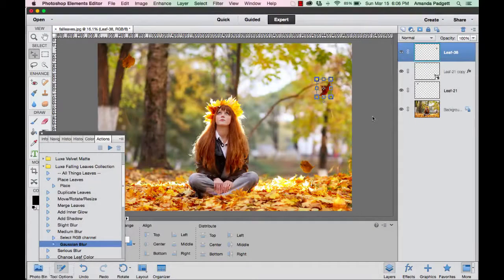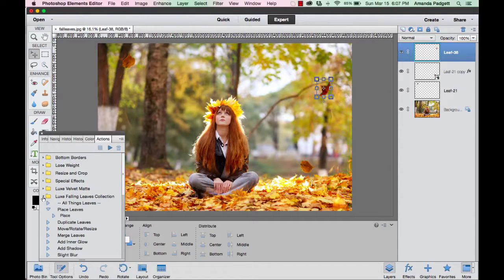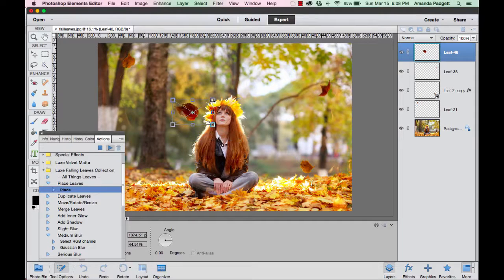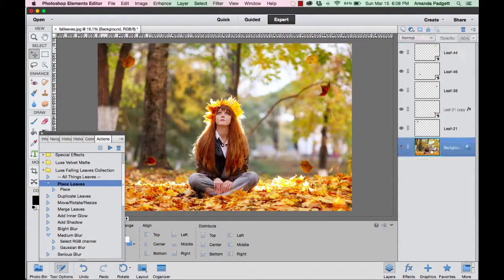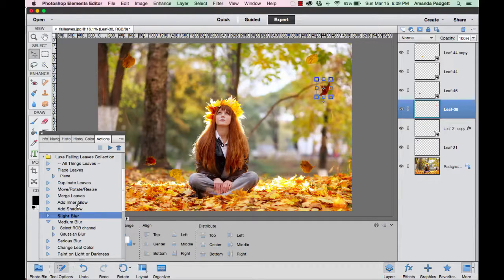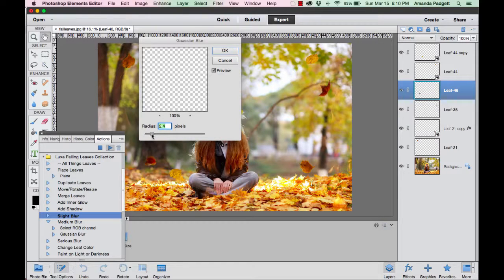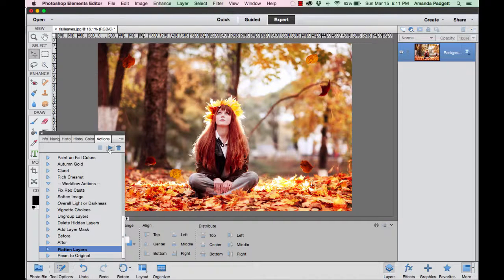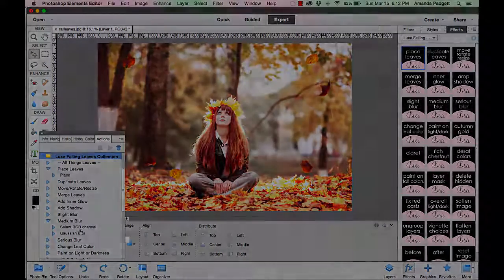Falling Leaves Leaf Overlays and Actions for Photoshop Elements 11-15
The "Falling Leaves" Actions from Pretty Actions will help you create beautiful Autumn images using REAL LEAF overlays, along with an action set to help you apply them, as well as edit and enhance your images.

Get ready to add Autumn leaves to an image using the Falling Leaves overlay and action Photoshop collection! You can use this collection in Elements 11-15 and higher as well as Photoshop CS and CC. Plus, you can take pleasure in knowing that each of the leaf overlays in this collection are full resolution images of actual leaves! It's never been easier to add a touch of Autumn to your images than with the Falling Leaves Photoshop action collection and we're going to show you how to complete the look.

Let's use the actions in this collection to magically apply the leaf overlays on an image. Yes, it's a ton of fun using this collection, and we literally can't stop playing! So, "How do I install the actions?" you say. We're so glad you asked!
To install your actions, first make sure your Photoshop Actions Panel is open. If you don't see it, navigate to your top Menu, Windows, Actions and voila! Your Actions Panel will appear. Next let's install the actions...you'll be surprised at how easy this is! Simply click on the little Menu icon at the top right of the Actions Panel and select "Load Actions" from the drop down menu. Lastly, you'll want to navigate to where you have your actions saved and double click on the action file, your collection will automatically appear in your Actions Panel. If you didn't save your Actions yet, you should find them them in your recent Downloads folder.
Before we start here's a quick tip: if you decide to add leaves to an image, it's usually a good idea to apply them first before you apply any of the color actions that enhance your photo. This makes your image look cohesive and more realistic since it will all end up with similar color tones when you are done editing.
OK, enough waiting, let's dig into the good stuff–how to apply a leaf overlay. You'll want to locate the "Place Leaves" action in your Falling Leaves collection, select it and press Play. When you press Play, you will be prompted to select the overlay you would like to place on your image. Again, here you will navigate to where you have your Falling Leaves download saved on your computer and simply select the leaf you would like to place on your image. Voila! After picking your leaf just resize it until it fits with the overall size and proportions of your image and you can also rotate your leaf to the desired angle. That's it! We've done all the hard work for you!
Now that you know how to apply one leaf to your image, let's talk about how to add more leaves to make it into the perfect Autumn scene. Instead of having to keep re-opening your Overlay folder to apply additional leaves, you can simply duplicate the leaf you have already applied and re-position it using our Duplicate Leaf Action and the Resize, Reposition action! We have thought about everything when it comes to speeding up your workflow and streamlining this collection.
Let's be honest, when you start playing with your leaves in the Falling Leaves photoshop action collection, you're going to be addicted–we certainly were (and still are!) But the fun doesn't stop there. You can complete your Autumn scene by enhancing your image with warm orange, reds and soft brown tones and even change the colors of green leaves to autumn colors by making targeted adjustments with our adjustment brush actions! Your results are only limited by your imagination with the Falling Leaves Photoshop action collection. We hope you have as much fun playing with this fun collection as we did making it!